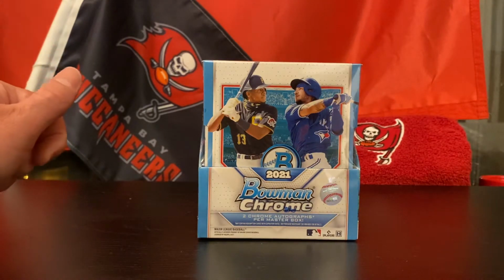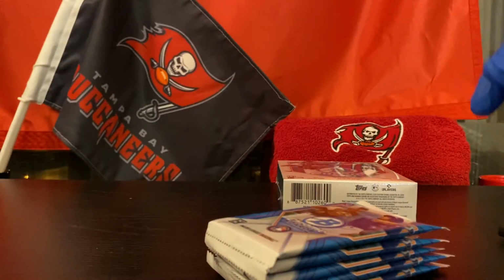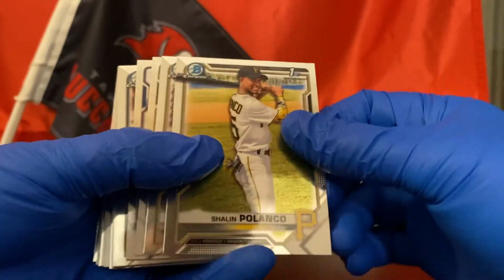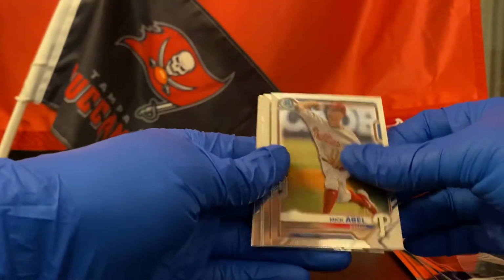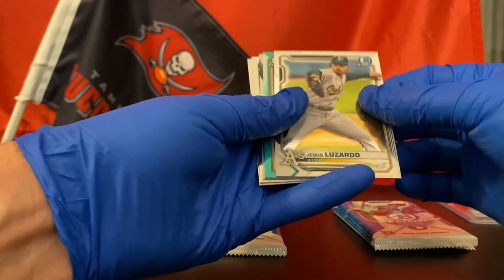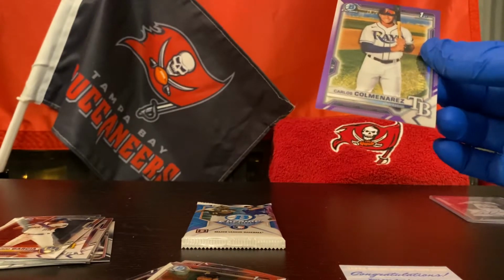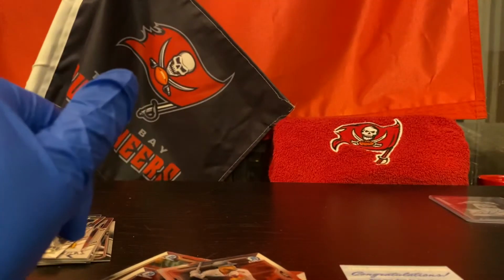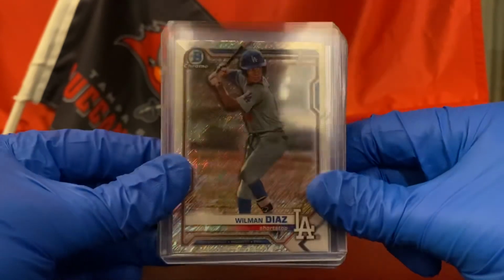2021 Bowman Chrome Hobby Box Break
Breaking a personal box of 2021 Bowman Chrome for myself, come join me as I open it!